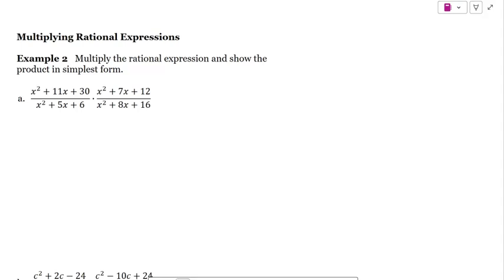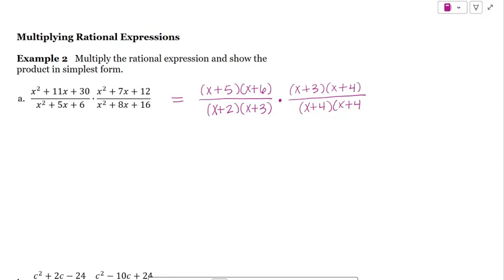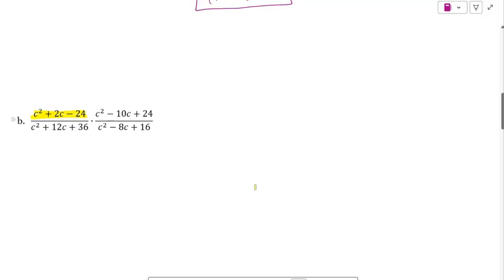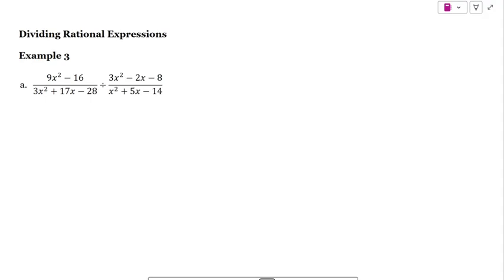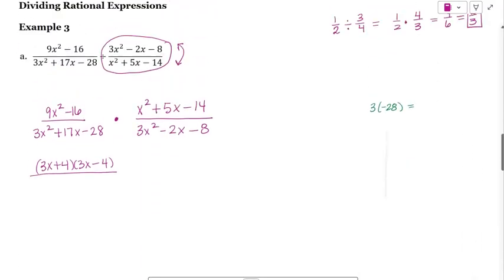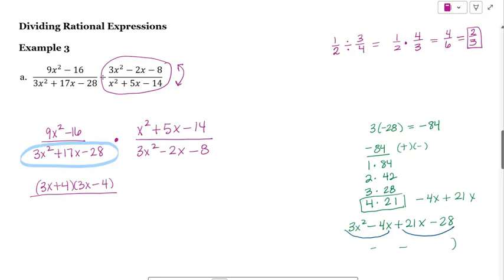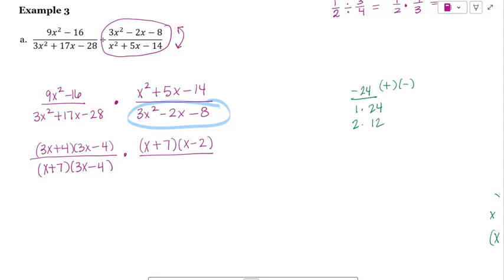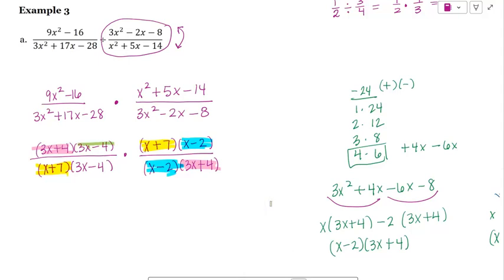Math 116 Section 1.6 Ex 2-3